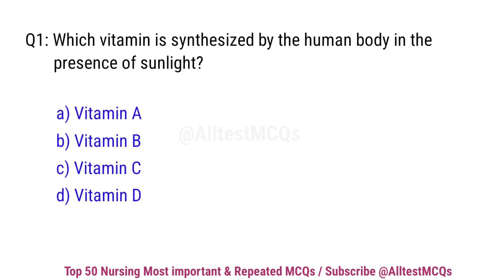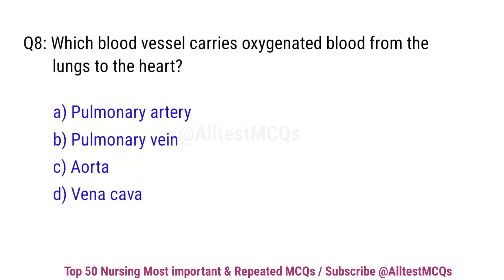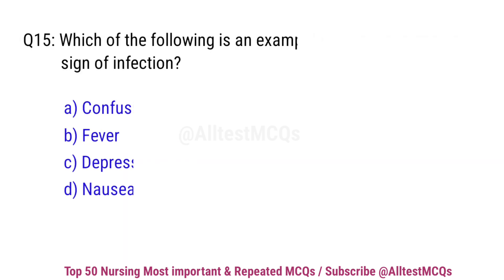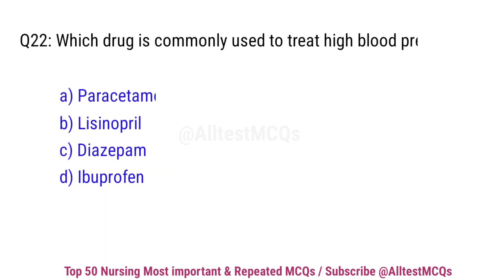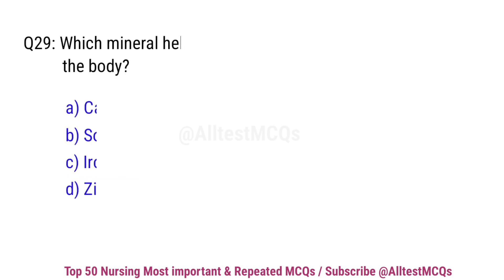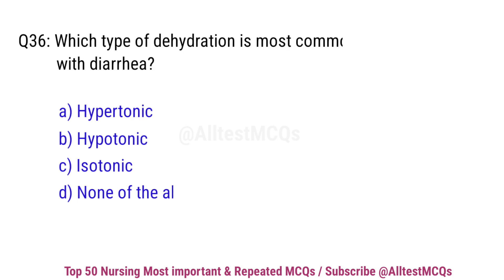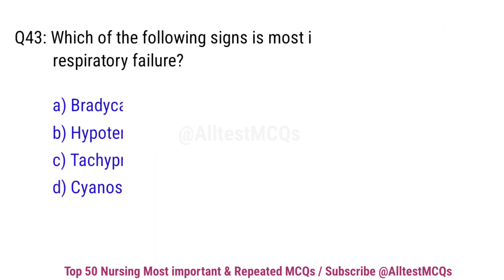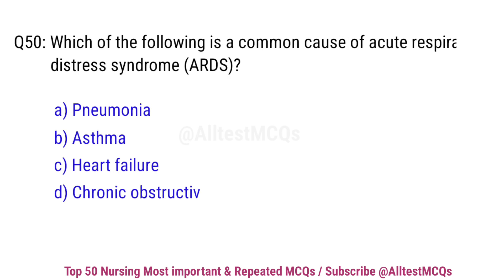Top 50 nursing mcq | nursing exam mcq | nursing question answer | Staff nurse officer mcq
In this video we have covered Top 50 Nursing Mcq for All Upcoming Nursing Exam.

 nursing mcq,
nursing mcq app,
psychiatric nursing mcq with answers,
army nursing assistant mcq questions,
nursing aptitude mcq,
nursing aptitude mcq questions,
aiims nursing mcq questions,
adult health nursing mcq,
acid base imbalance nursing mcq,
target high nursing book mcq questions,
pr yadav nursing book mcq,
pediatric nursing mcq by rj career point,
bsc nursing mcq question and answer 2025,
bsc nursing mcq questions,
bsc nursing mcq question and answer chemistry,
bsc nursing mcq biology,
bsc nursing mcq by vijay education,
bsc nursing course mcq questions,
community nursing mcq,
nursing cho mcq questions,
mh bsc nursing cet mcq questions,
obg nursing classes mcq,
wisdom nursing classes mcq,
utkarsh nursing classes mcq,
nursing course mcq,
community health nursing mcq utkarsh classes,
cell and tissue anatomy and physiology nursing mcq questions,
chemistry bsc nursing mcq,
human health and disease class 12 mcq for bsc nursing,
communicable disease mcq community health nursing part 1,
human health and disease mcq for bsc nursing entrance exam,
mcq nursing exam,
bsc nursing english mcq questions,
multiple choice questions nursing education,
nursing education mcq,
nursing ethics mcqs,
evolution bsc nursing mcq,
emergency nursing mcq,
electric charges and fields class 12 bsc nursing mcq,
endocrine system nursing mcq,
elementary nursing mcq questions,
ecosystem bsc nursing mcq,
electrostatics bsc nursing mcq,
ect mental health nursing mcq,
mcq for nursing officer exam,
fon nursing mcq,
first aid nursing mcq,
gnm nursing mcq questions,
gnm nursing mcq questions 2024,
bsc nursing gk mcq,
gs planet institute bsc nursing mcq questions,
community health nursing gnm 3rd year mcq,
mental health nursing gnm 2nd year mcq questions,
fundamental of nursing gnm 1st year mcq questions,
genetics mcq for bsc nursing entrance exam,
gynae and obs mcq for nursing,
haloalkanes and haloarenes class 12 bsc nursing mcq,
human reproduction bsc nursing mcq,
level of prevention in community health nursing mcq,
mcq in nursing,
nursing interview mcq questions,
mcq in nursing education,
nursing profession in india mcq,
nursing important mcq,
nursing informatics mcq,
bsc nursing important mcq,
nursing foundation important mcq,
community health nursing mcq in hindi,
infection control nursing mcq questions,
important nursing mcq,
introduction to anatomy and physiology nursing mcq,
important mcq for bsc nursing entrance exam,